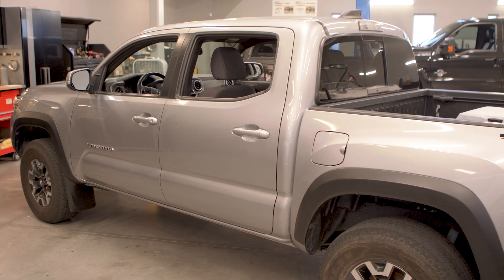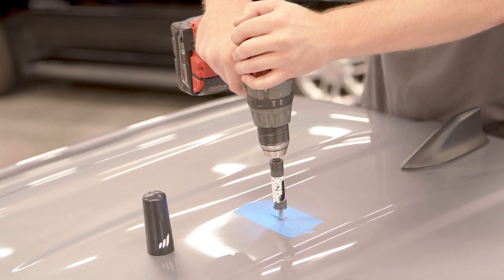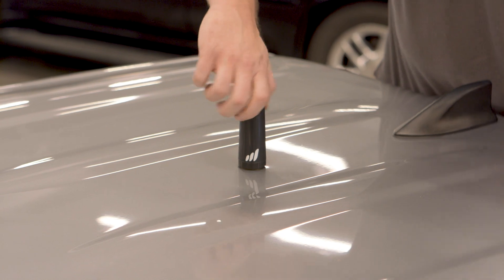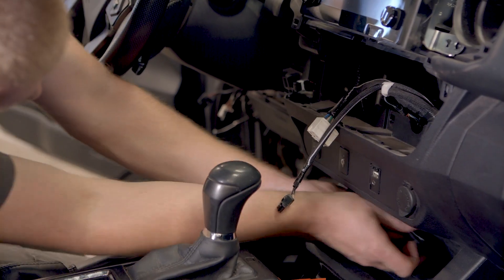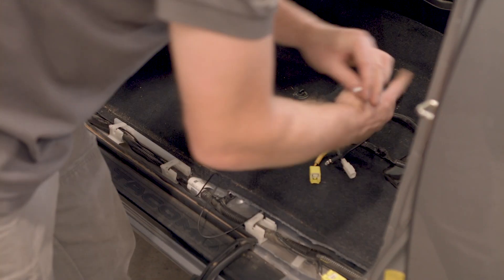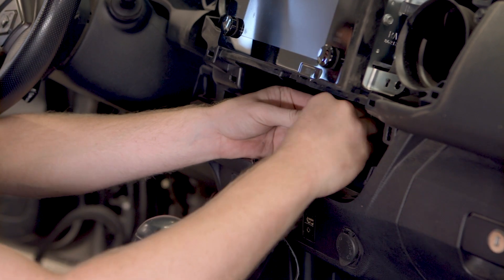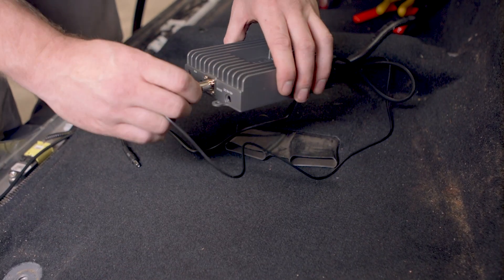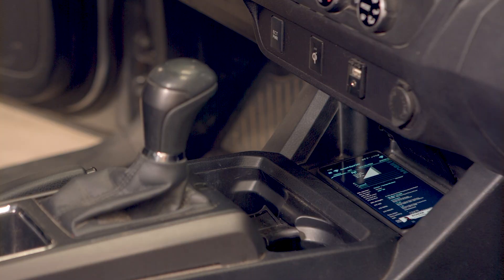How To Install Fusion2Go 3.0 Fleet Cell Signal Booster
Learn how to install SureCall's Fusion2Go 3.0 Fleet cell signal booster inside any vehicle. Fleet is as rugged as it is powerful to meet the needs of any boundary pusher, fleet driver or public safety official who require a fixed antenna solution.

Fleet includes the NMO (non-magnetic option) antenna that permanently mounts to any vehicle to withstand the most rugged work and weather conditions. The permanent nature of the NMO antenna requires the help of a professional installer, as the installer will need to drill a small ¾" hole in the roof of the vehicle and run the antenna’s cable between the vehicles exterior and ceiling headliner.

**Special thanks to our friends at Advanced Sound and Performance (ASAP) for their amazing professionalism and help with the Fleet booster installation.

For more information or to find where to purchase a SureCall signal booster,